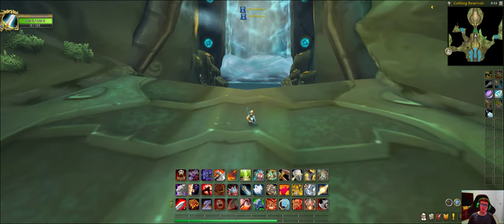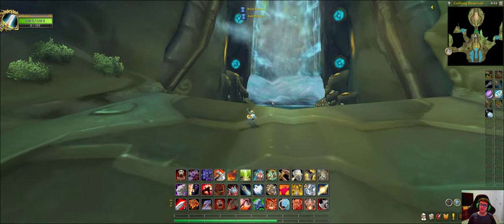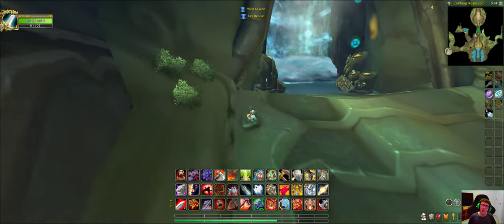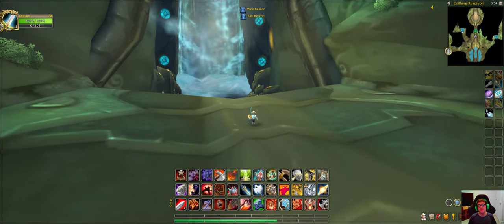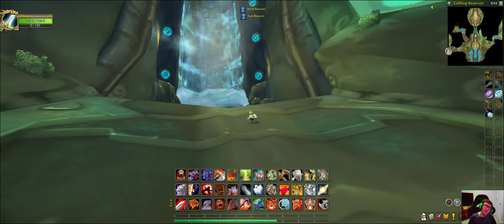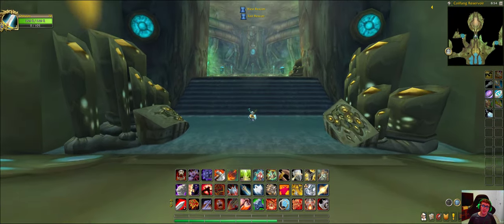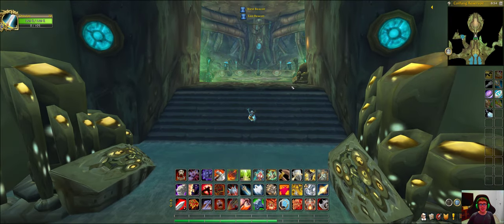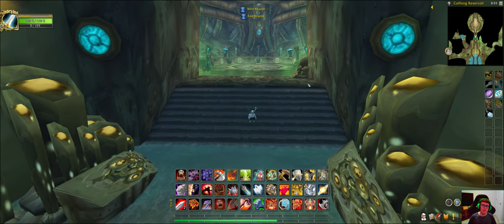WORLD OF WARCRAFT | SECRET ENTRANCE WATER DOOR THING LOL